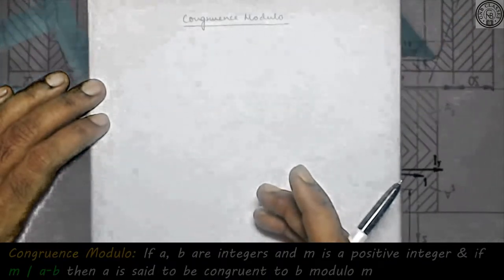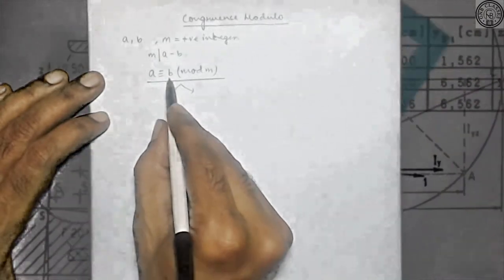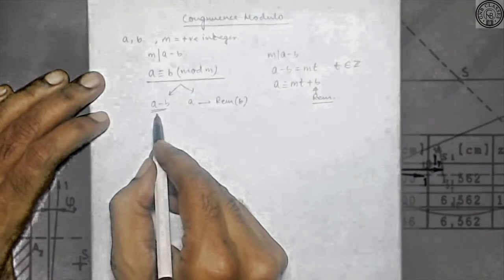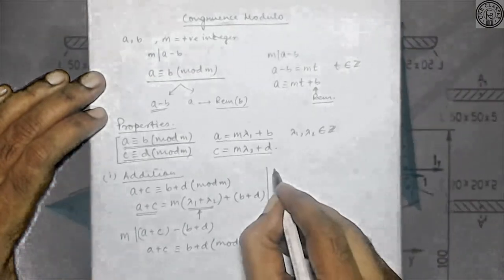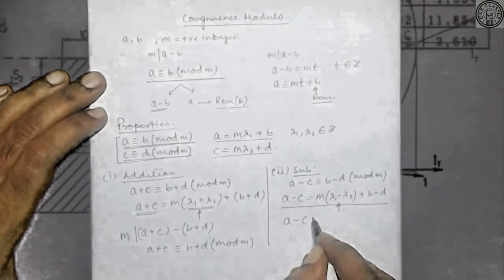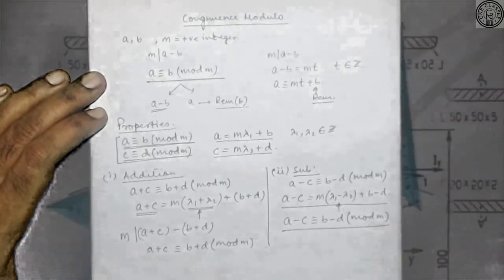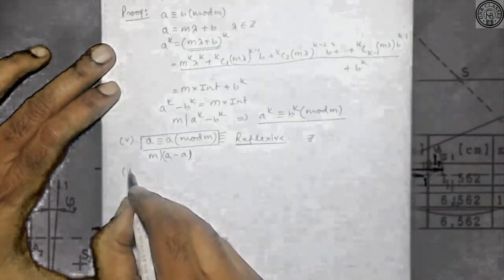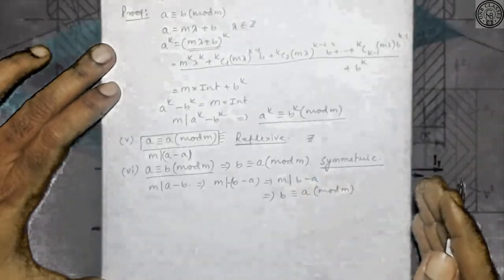Permutation & Combination, Congruence Modulo, Finding Remainders, Number Theory | Part 4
Doubt Clearing Whatsapp Group (CBSE, ISC, WBHSC) WBJEE, IITJEE(Main & Advanced)
Permutation & Combination is a compulsory chapter for +2 level (XI & XII) and plays a major role in WBJEE, IITJEE and other pre-engineering entrance examination. Number theory plays a vital role in such problems.
In this class I have discussed mainly on Congruence Modulo. A method by virtue of which a lot of number related problems can be solved at ease like finding the remainders when a large integer is divided by a another integer, finding out the last digit, last two digits and so on so forth. In this class I have discussed about the definition of congruence modulo and its properties & along with that I have solved handful amount of problems and discussed the techniques of finding out the remainder with the help of congruence modulo.
This channel is mainly designed to help students in Mathematics of Class XI & XII. Particularly for the students who are preparing for different Pre-Engineering entrance examination like WBJEE, IITJEE (Mains & Advanced), BITS, VIT etc. Moreover students studying in Mathematics (Pass & Honours) and MCA entrance examination will be benifited immensely.
All suggestions are cordially welcome for improving the channel according to the student need.
Check the Other Videos on this Channel